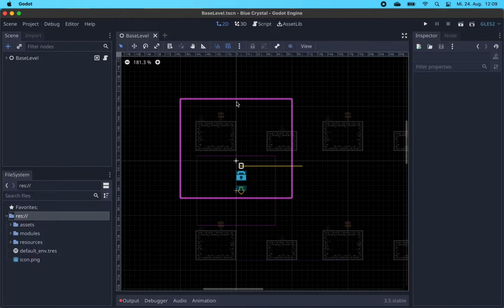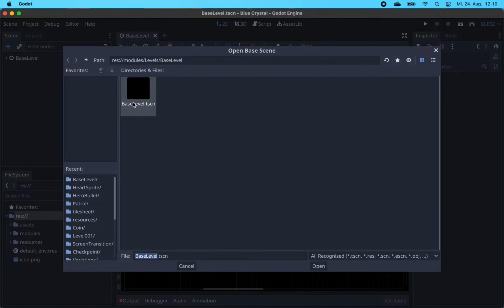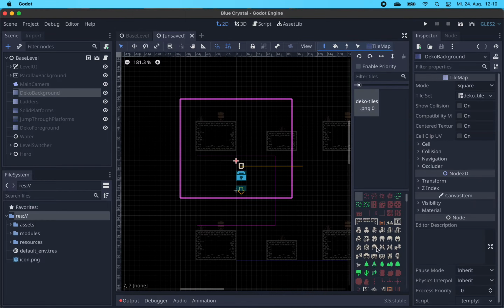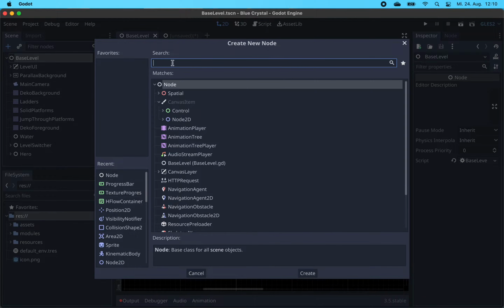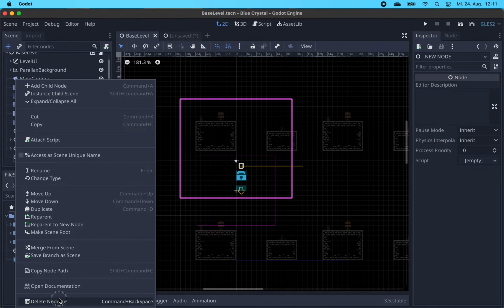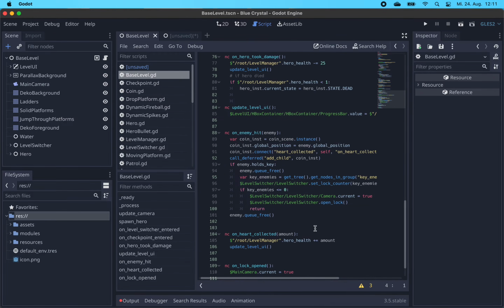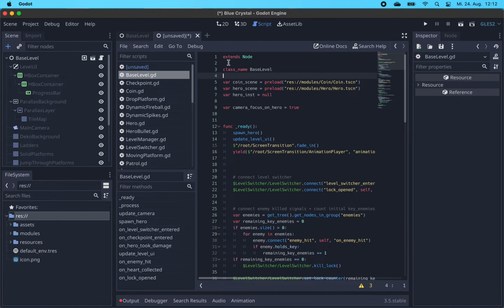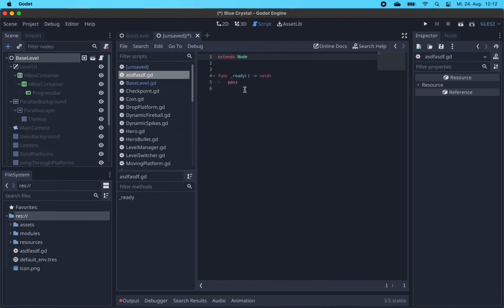Godot How To Use Inherited Scenes For Level Creation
To save yourself some time and headaches - trust me - use inherited scenes for your level creation. Its one of many usecases Inherited Scenes are useful.

I try my best to answer all your questions :)